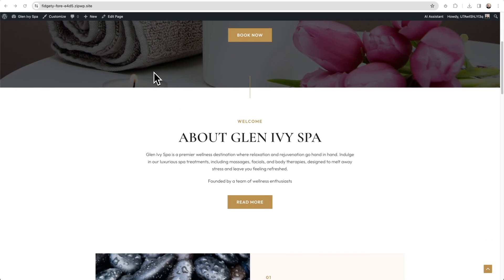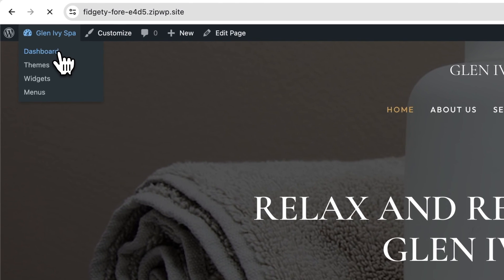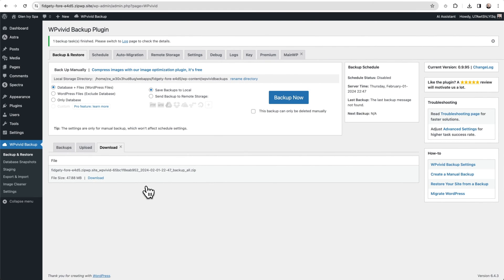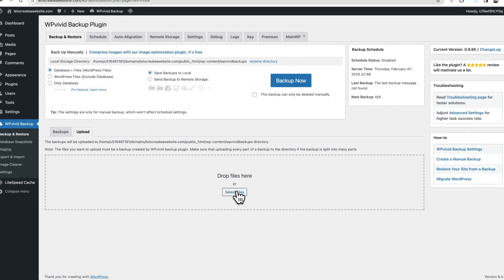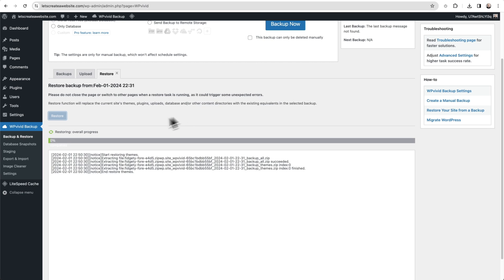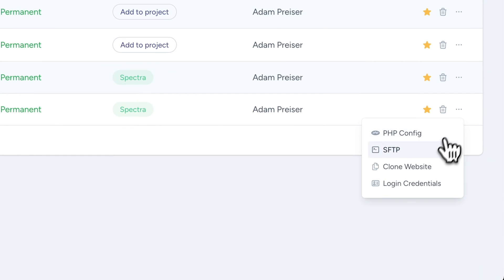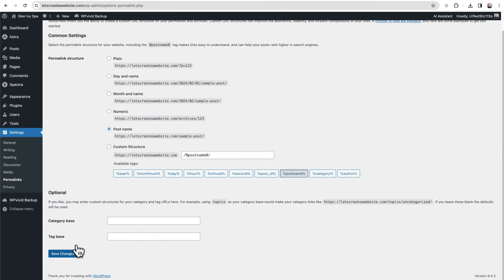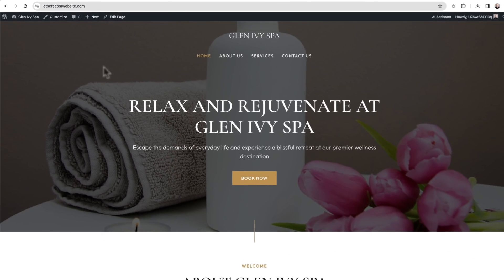How To Move a WordPress Website To New Web Hosting (Migration Tutorial)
In this WordPress tutorial, I will teach you how to migrate your WordPress website from one web host to another web host.

It may feel overwhelming, but it's actually very fast and easy.

We will be using the free WordPress migration plugin, WPVivid for this.